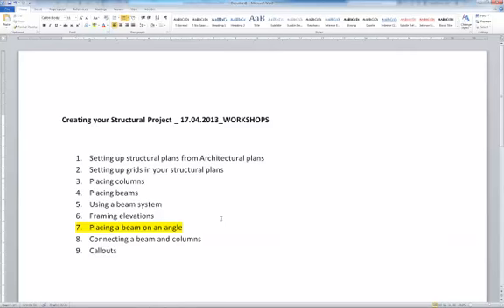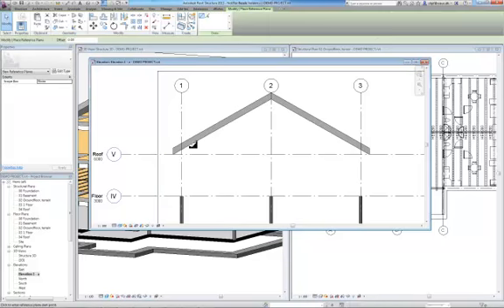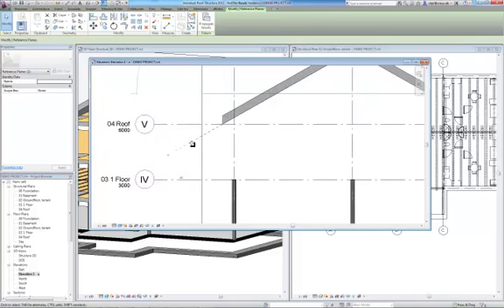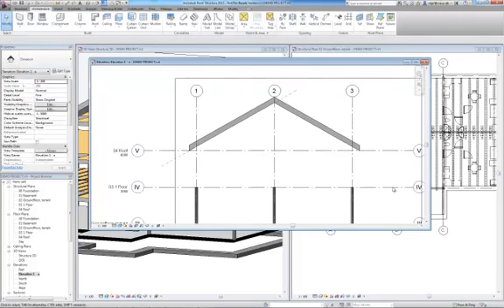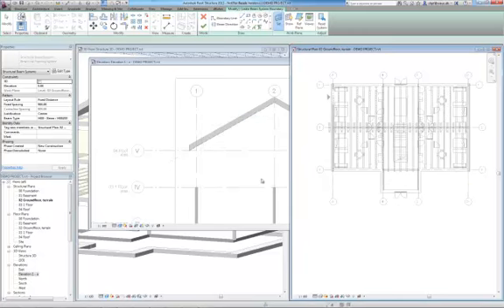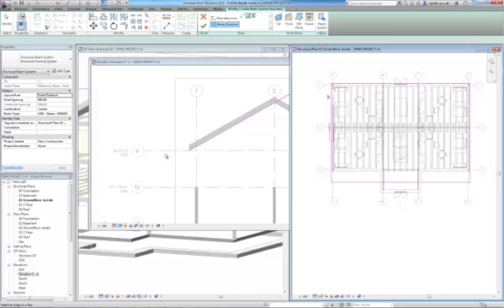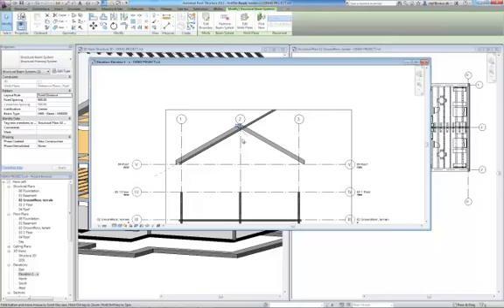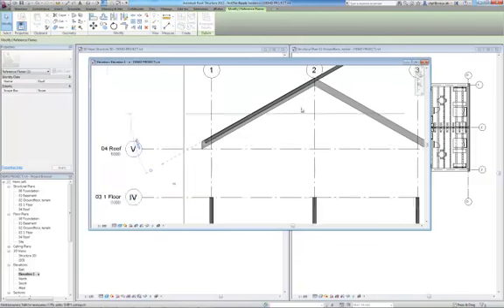Lesson 7_Beams on angles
Spring Workshop 2013